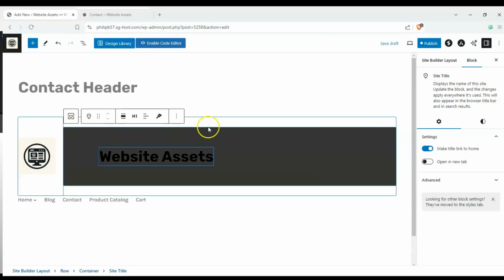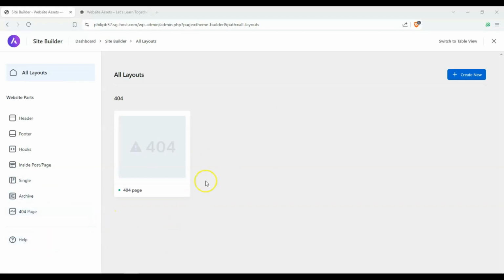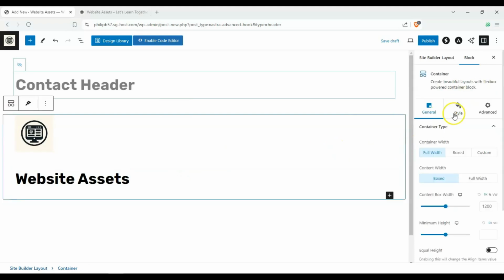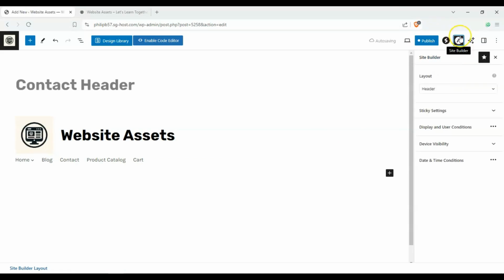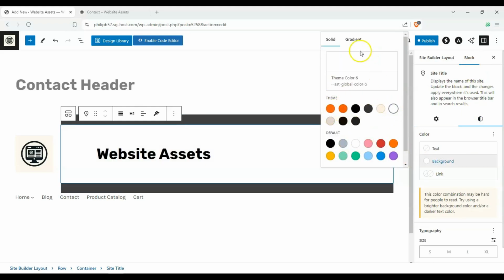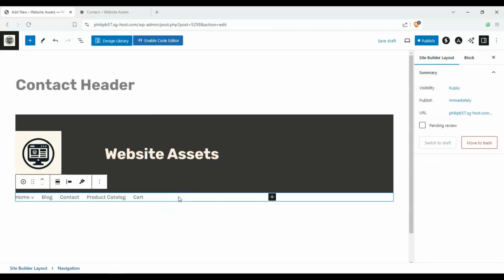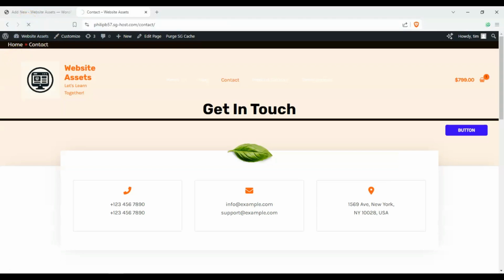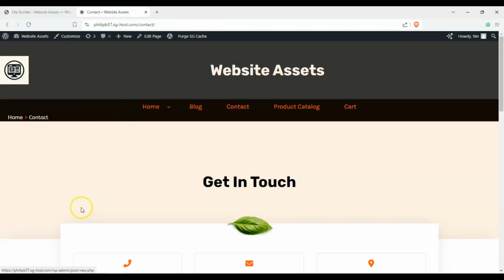How to Use Astra’s Custom Layouts Feature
Unlock ultimate design flexibility! This video explores Astra's Custom Layouts feature, empowering you to create unique layouts for headers, footers, hooks, and even custom templates. Craft a website that perfectly reflects your vision and brand identity. Astra Pro required.

Accessing the site builder (0:24)
Building the Header (1:02)
Using the block editor (2:00)
Customizing the Header (3:08)
Applying display conditions (specific page only) (4:00)